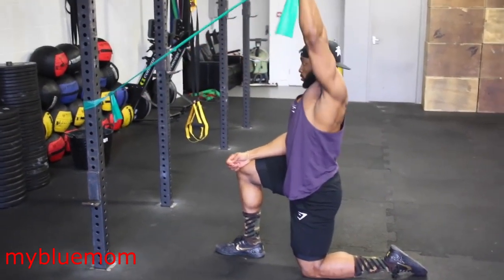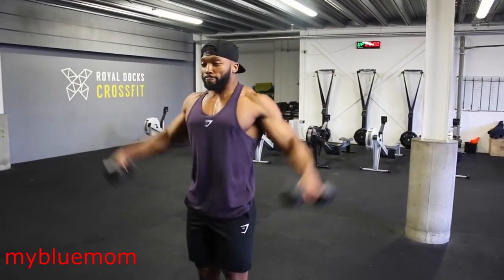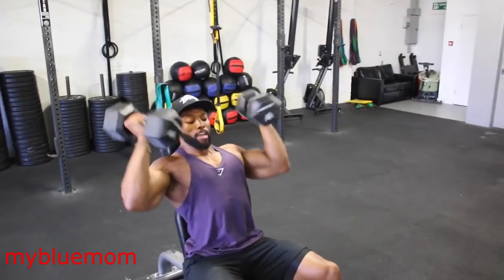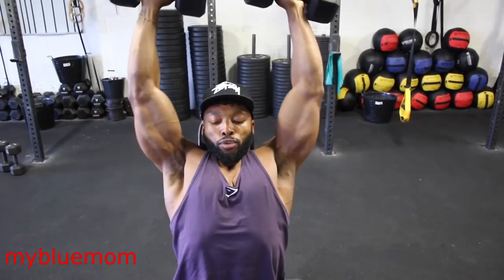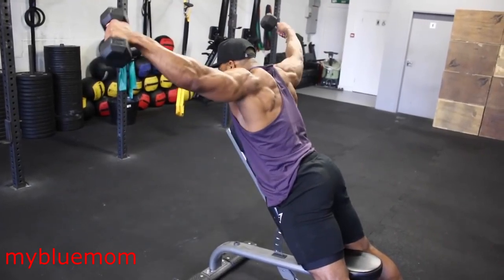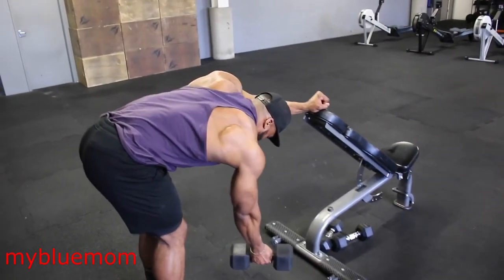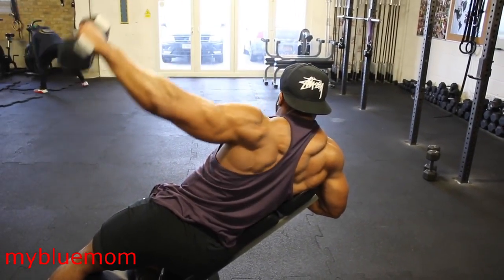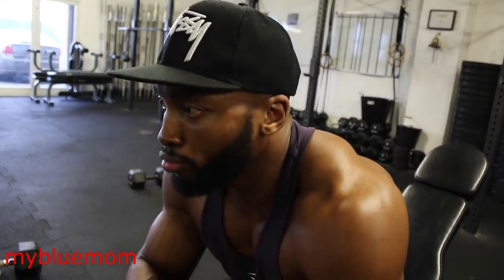Perfect Shoulder Workout with Dumbbells to build BIG shoulders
This workout i intentionally put together so it can be performed anywhere from home, hotel gyms, commercial gyms and a cross fit box.

This is suitable for ALL fitness levels and both men and women.

A.
50 DB lateral raises
B.
Seated Arnold Press -  4 sets x 15,12,10, last set is a droplet of 4 10/10/10/10
Seated V press 4 sets x 12 reps @ 2-3 sec eccentric tempo

C.

4 sets

Trx Y raises x 15 reps at 3sec eccentric tempo

Incline DB wide lateral raises x 12 at 2-3sec eccentric tempo
D.

4 sets

Single arm reverse grip rows x 15,12,12,10 @2sec eccentric and 1 sec hold at the top of movement.

Incline bench laterals x 12 @3sec tempo

E

Triple set x 3 sets @ 2-3sec tempo eccentric on all of them

DB Close grip press x 12

Db raises L dbraises x 12

Seated front raises x 12